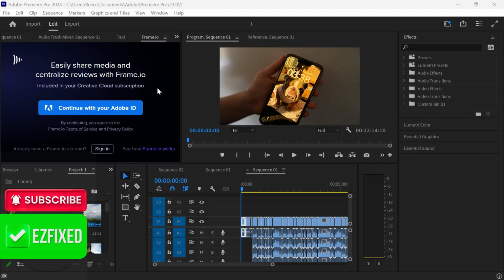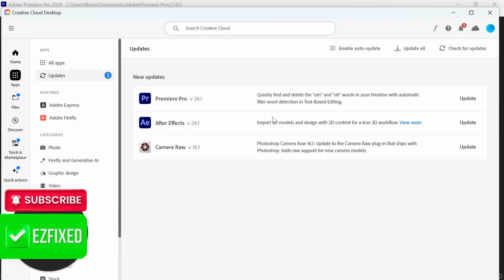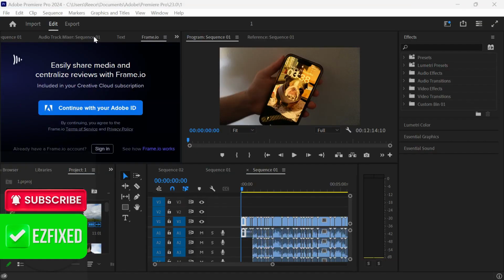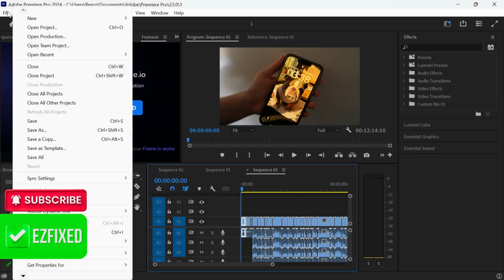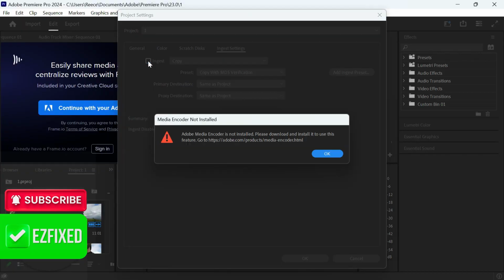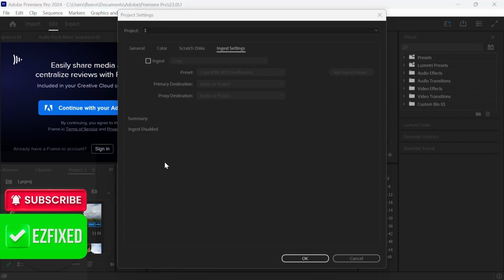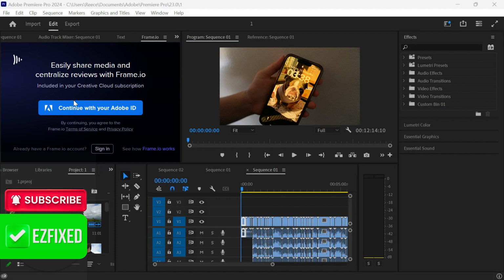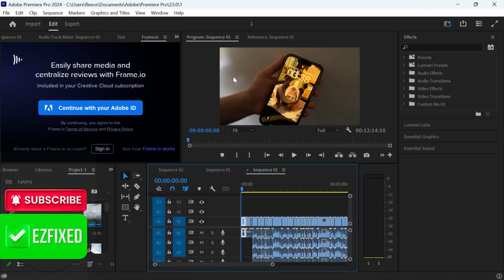How to Stabilize Adobe Premiere Pro to Prevent Unexpected Crashes [Quick Guide]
In this video I will show you How to Stabilize Adobe Premiere Pro to Prevent Unexpected Crashes [Quick Guide]